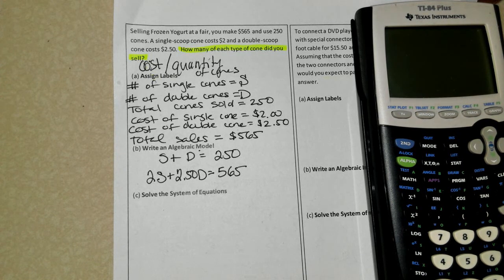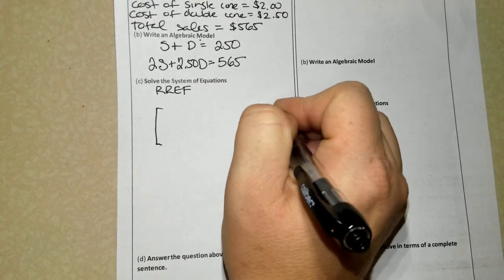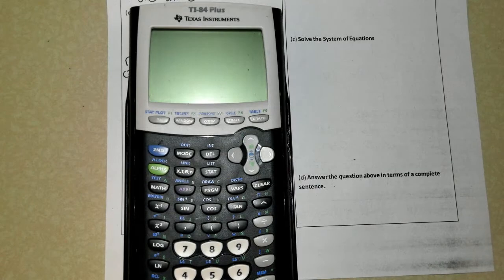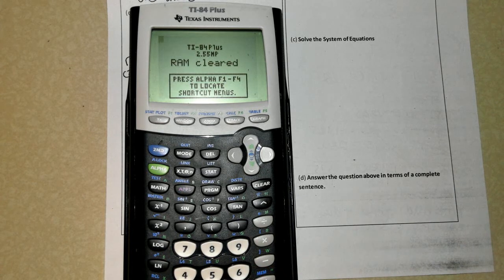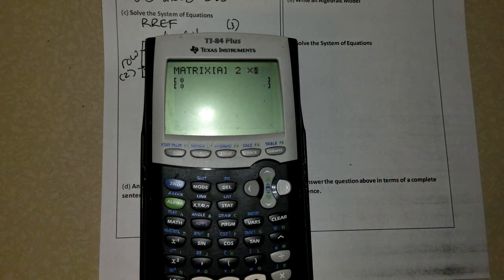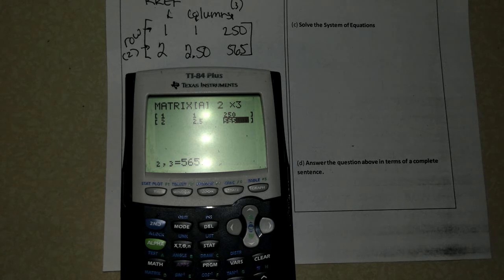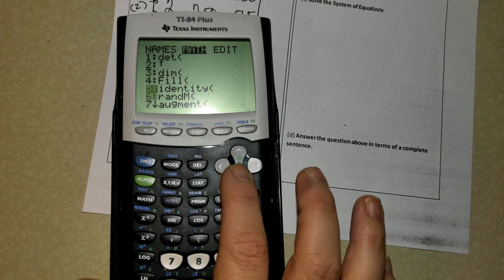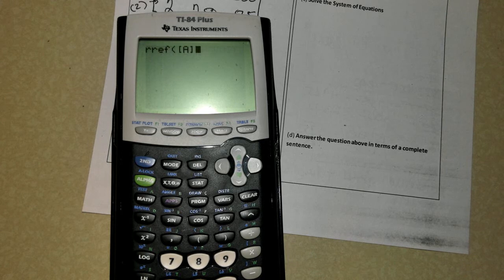Solving Systems of Linear Equations in Two Variable - Example 3